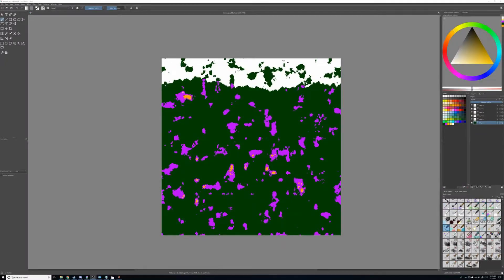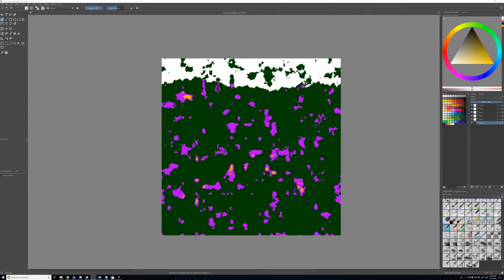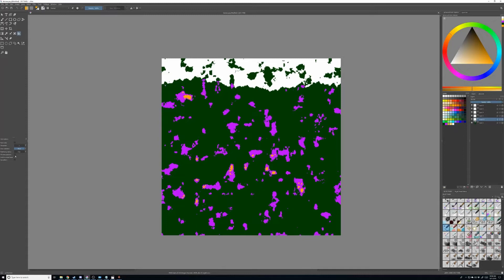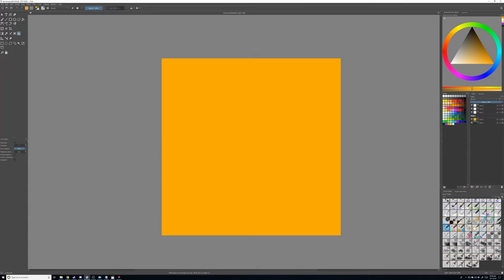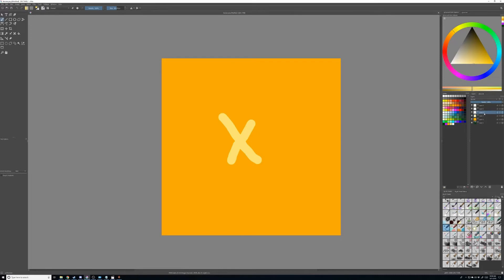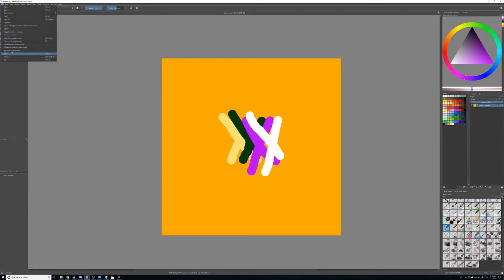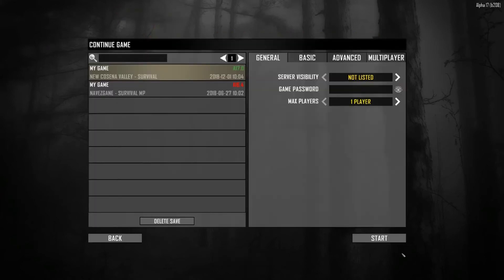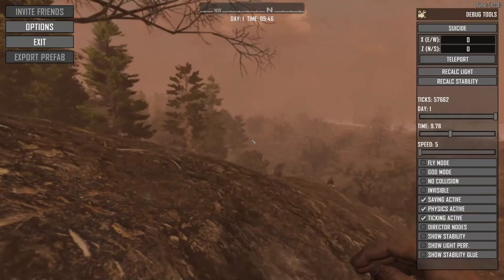Biome Editing for 7 days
Editing the Biome in 7 days to die using Krita